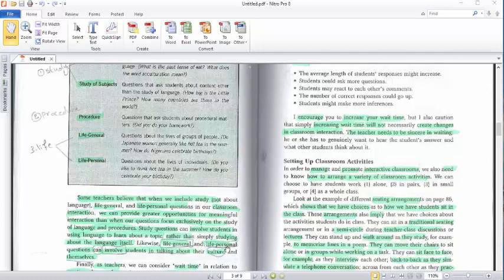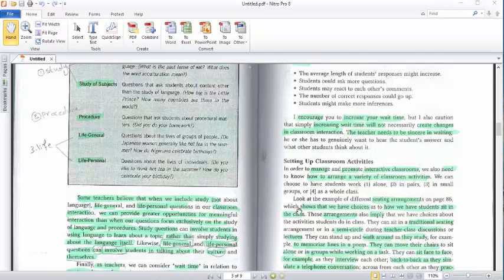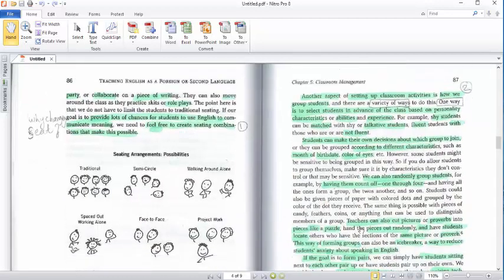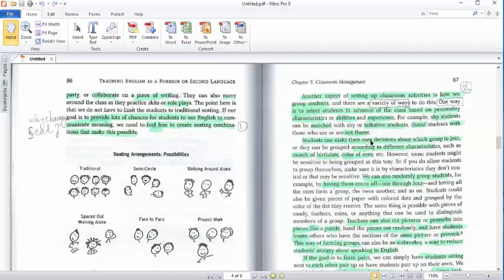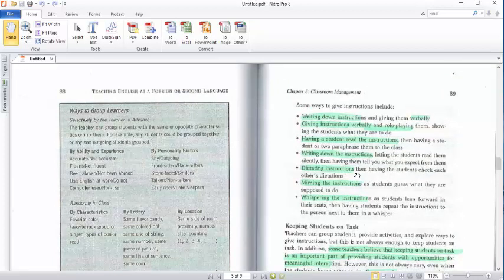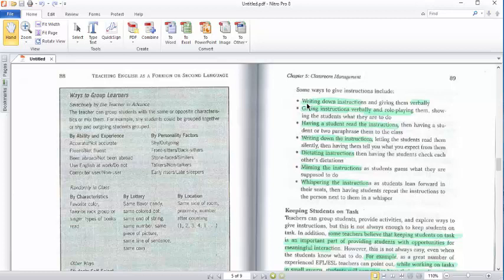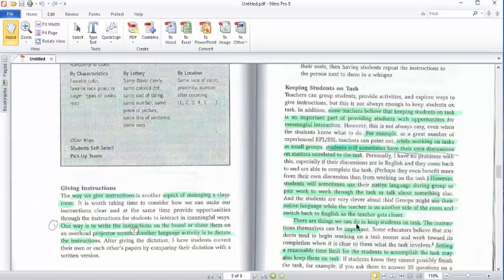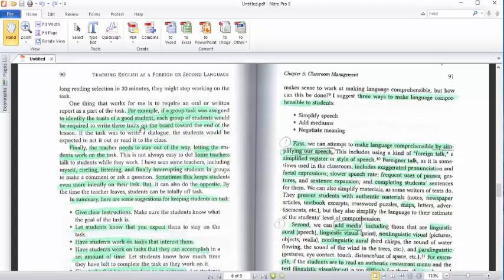2nd Stage/ 5.2 setting up classroom activities